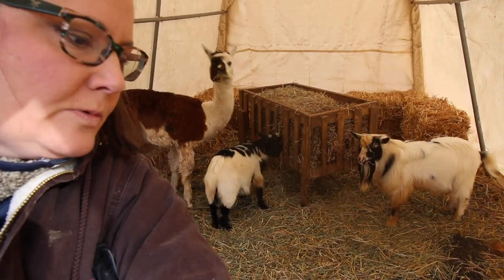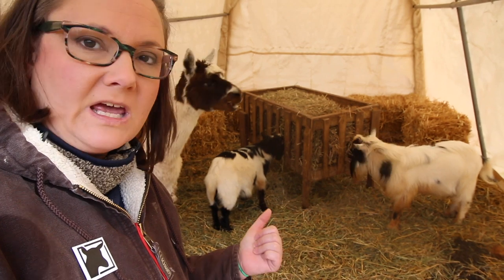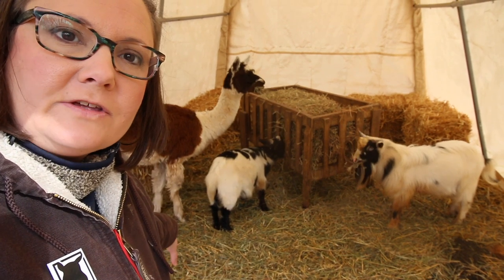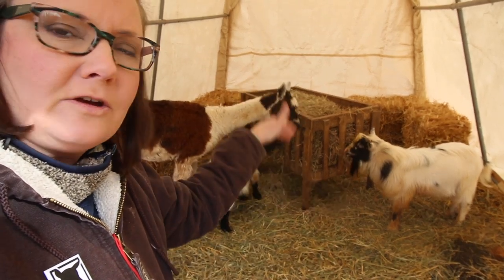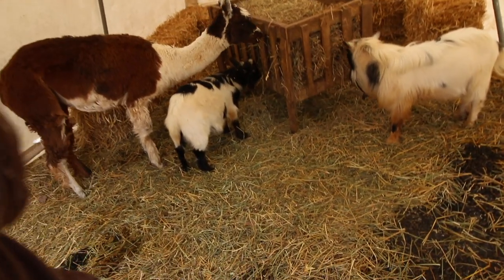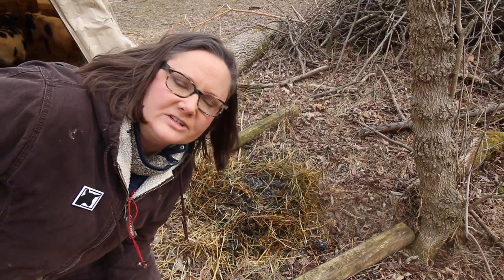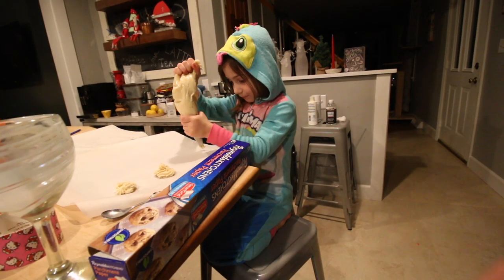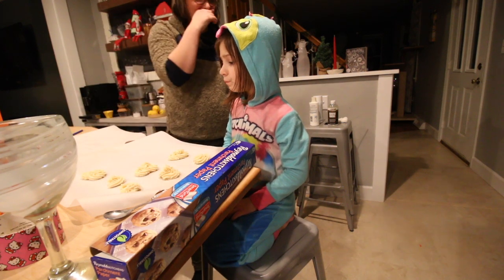This Cheap Animal Shelter Works In A Pinch!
This Shelter Works In A Pinch!